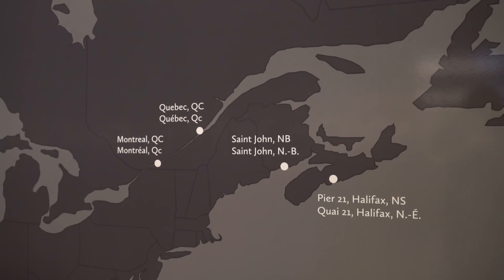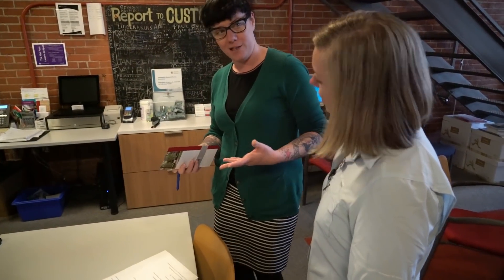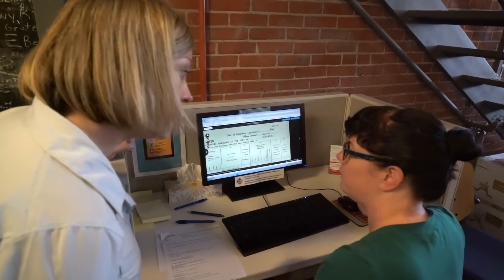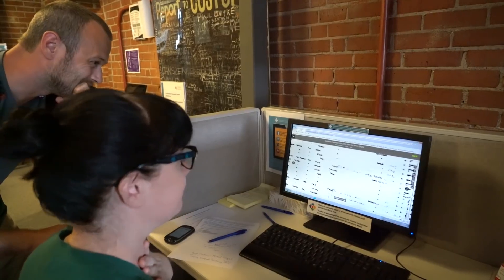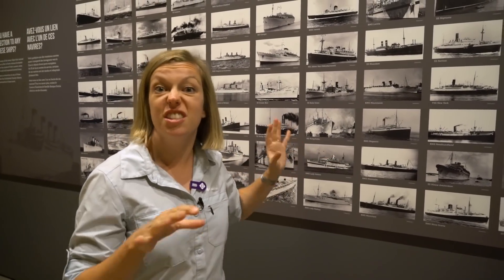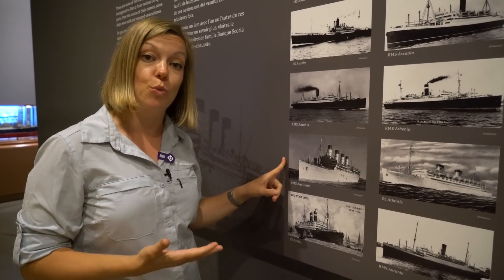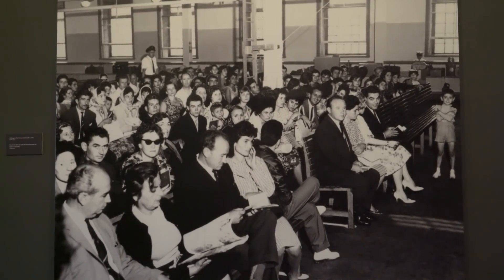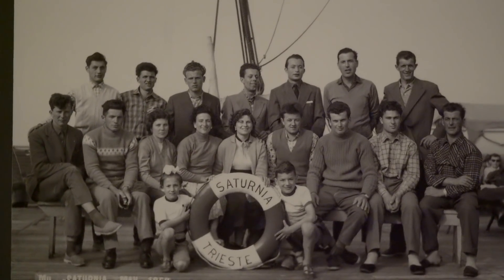HALIFAX'S PIER 21 and MY FAMILY'S IMMIGRATION STORY | NOVA SCOTIA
I visit the Canadian Museum of Immigration at Pier 21 in Halifax, Nova Scotia to retrace my family's arrival to Canada. My grandparents first set foot on Canadian soil at Pier 21 and I hope to find information about their arrival and their immigration experience.

Between 1928 and 1971, close to 1 million people came through Pier 21. It played a crucial role during WWII and the post-war years for both immigrants and the Canadian military. 1 in 5 Canadians began their new life in Canada at Pier 21, and today you can visit the Canadian National Immigration Museum of Pier 21 to learn about their immigration story.